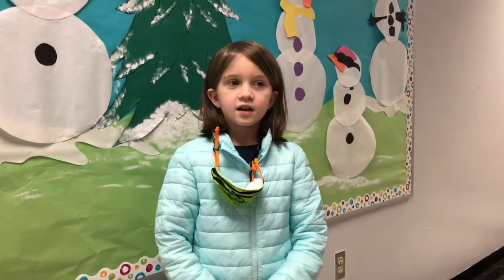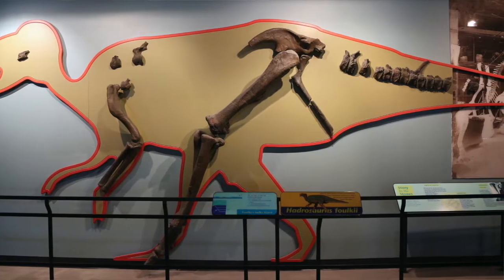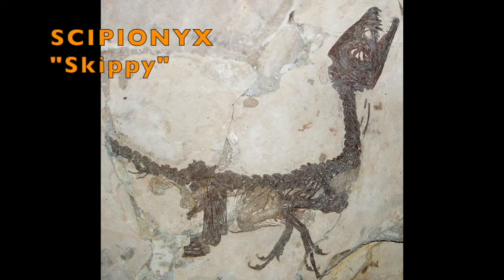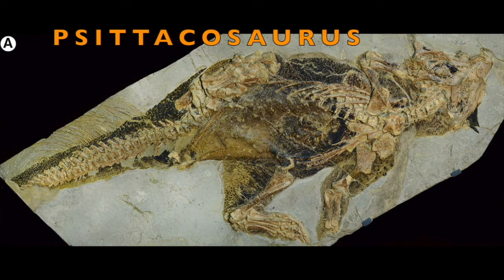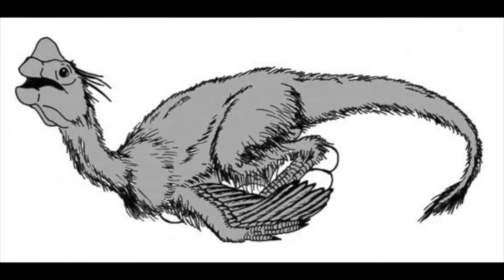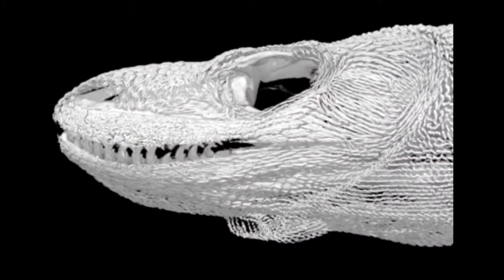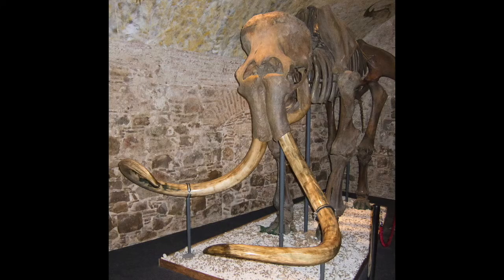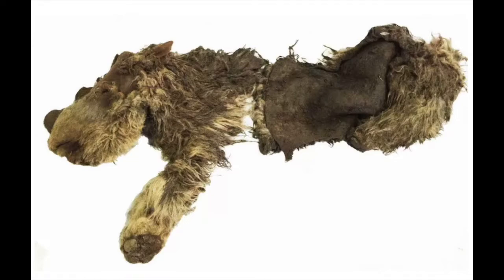Paleo Q&A with Dr. Pritchard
How do scientists know what dinosaurs looked like? How do scientists know what color dinosaurs were? How do scientists know that dinosaurs laid eggs? How do scientists know what food dinosaurs ate? Oh, and how do scientists know woolly mammoths had fur?

These were all great questions a curious young learner from Carlisle School had for VMNH Assistant Curator of Paleontology Dr. Adam Pritchard, so he answers them in this week's special edition of "Tales of Ancient Life" presented by Carter Bank & Trust (cbtcares.com) and Boxley Materials Company (boxley.com)!

ABOUT TALES OF ANCIENT LIFE
Our planet has an incredible story to tell and VMNH Assistant Curator of Paleontology Dr. Adam Pritchard helps share it through his original video series, "Tales of Ancient Life". Dr. Pritchard uses spectacular fossils and other scientific specimens from the museum's paleontology collections to highlight the wonders of earth's ancient past in ways that are both relevant and understandable to a wide variety of ages.